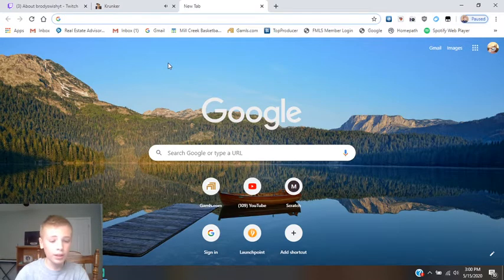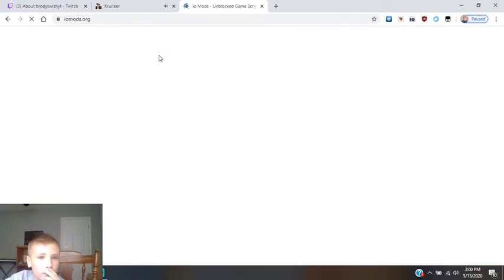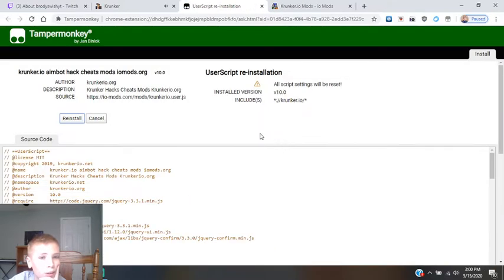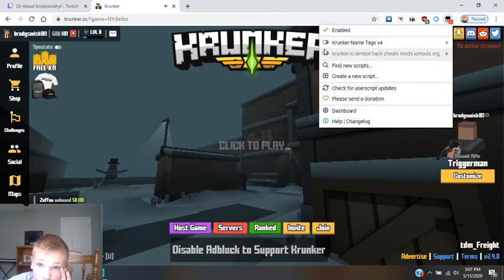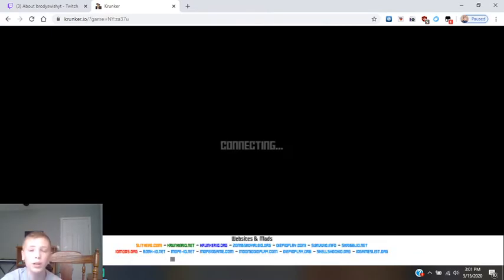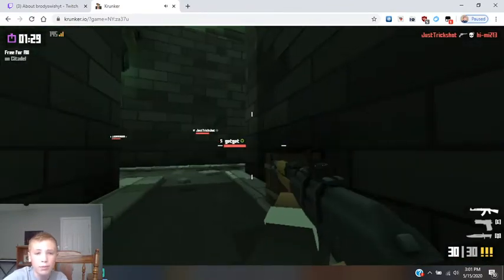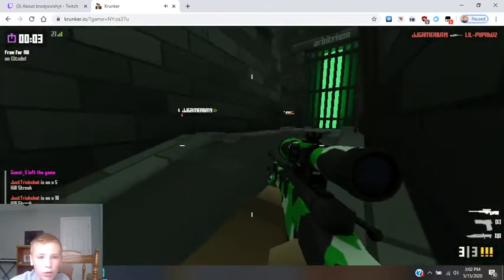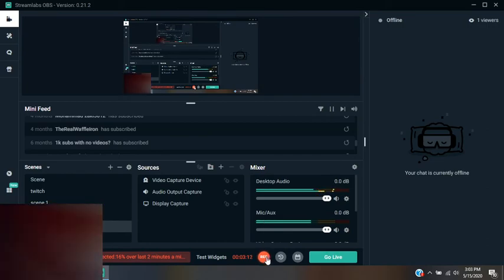FREE| NO DOWNLOAD ESP for krunker.io! 2.40!